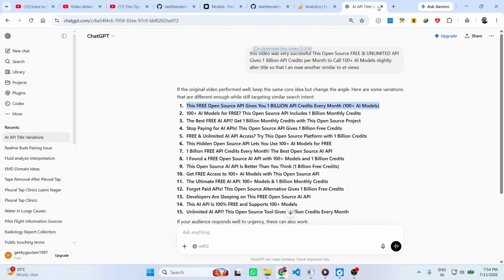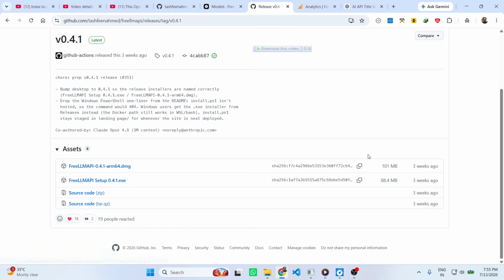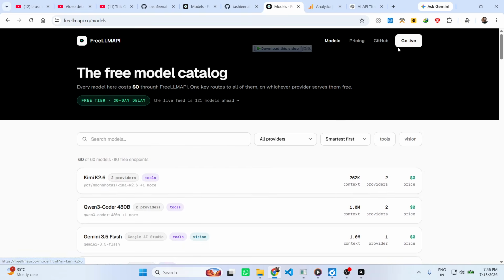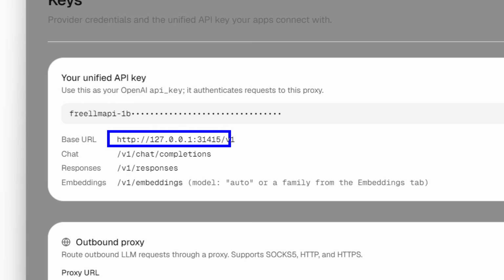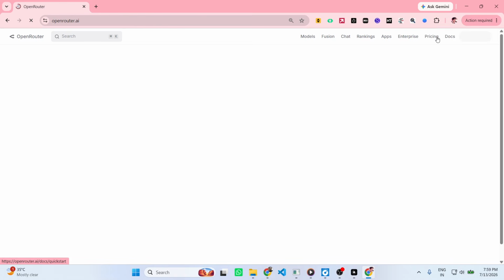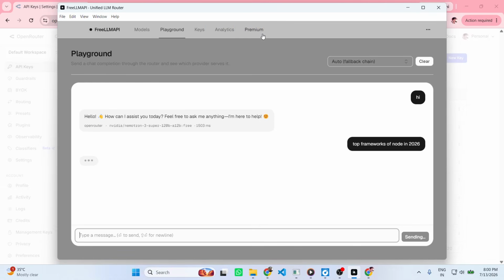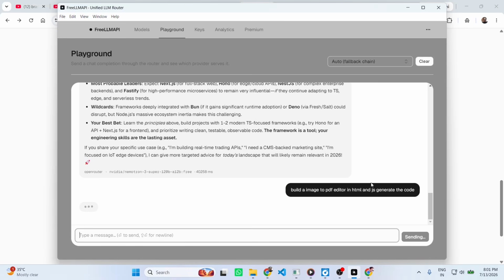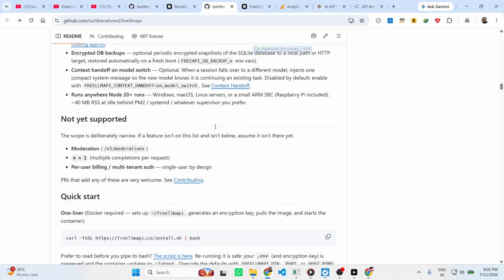This FREE Open Source API Gives You 1 BILLION API Credits Every Month (100+ AI Models)